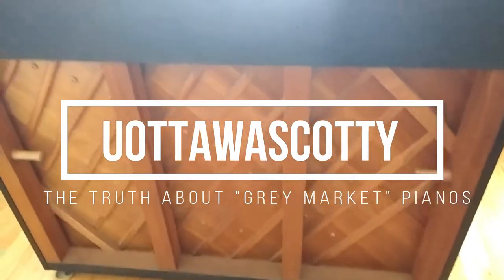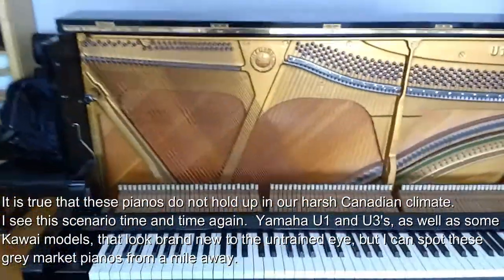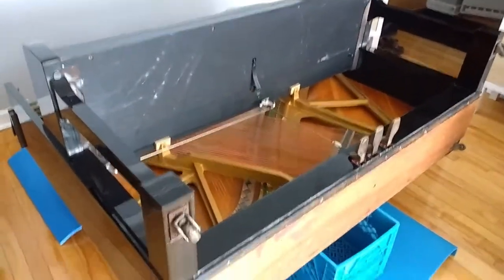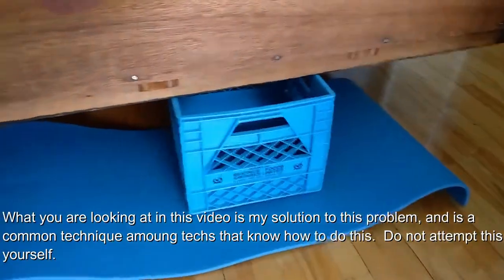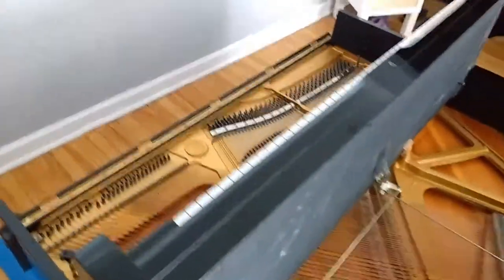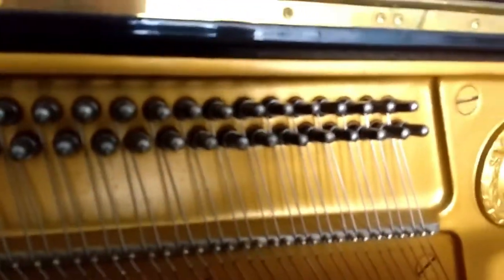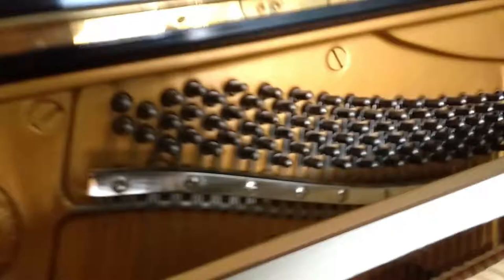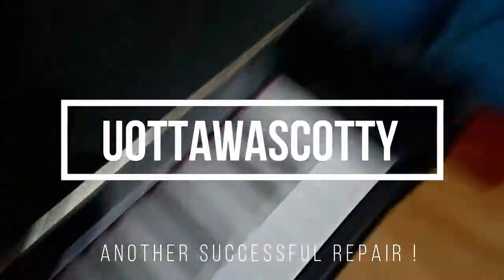Grey Market or Wet Pianos, THE TRUTH !!! PIANO PINBLOCK REPAIR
This is a Grey Market Yamaha U1 purchased from one of these travelling piano sales that go from town to town.  DO NOT EVER BUY A PIANO FROM ONE OF THESE SALES.  They are call Grey Market Pianos, or Wet Pianos, and not supposed to be in North America to begin with.  You will hear all kinds of sales pitches, but I will tell you THRUTH about these pianos.  They will give you all kinds of problems down the road once they start to dry out.  Cracked soundboards and bridges, pinblocks that will not hold a tune, actions that become warped, brittle, and loose, cracking finishes etc etc.  I real North American Yamaha U1 or U3 will never have any of these problems that the grey market ones will have.